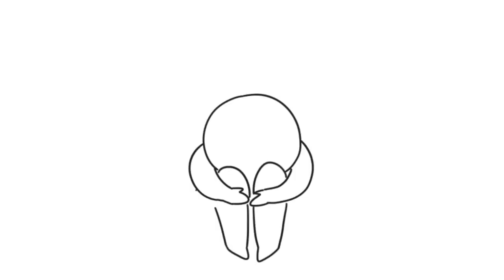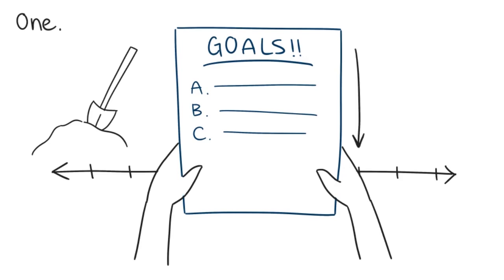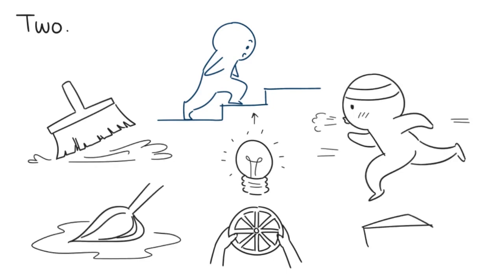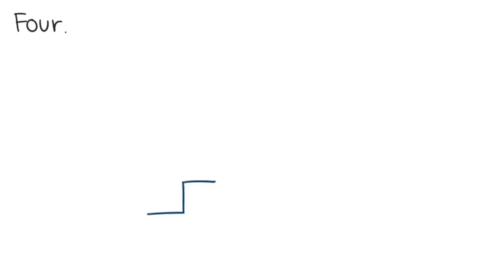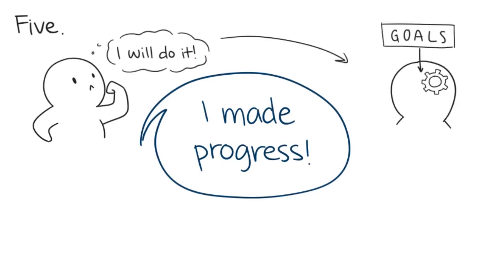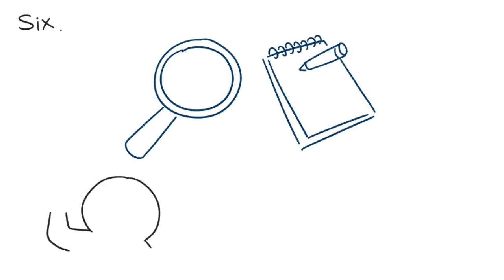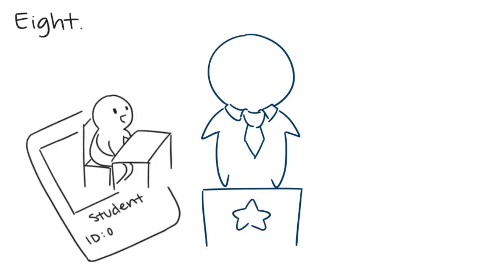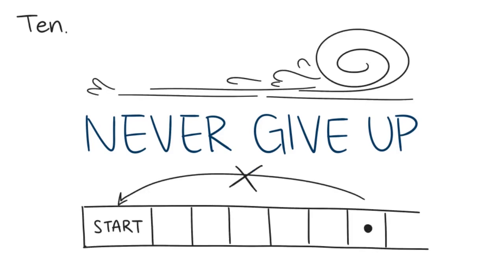10 Tips to Overcome Feelings of Failure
“The phoenix must burn to emerge.” - Janet Fitch

This video is for those who feel down about themselves, and just need some advice getting back on their feet. We all fail at some point, but failing is just one step to get closer to where we want to be.

Hopefully this video helps someone!